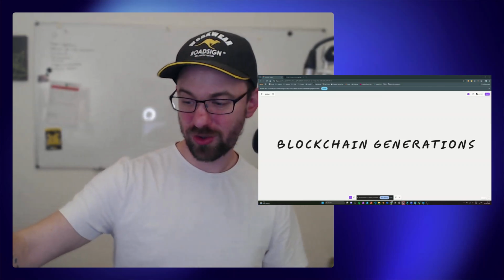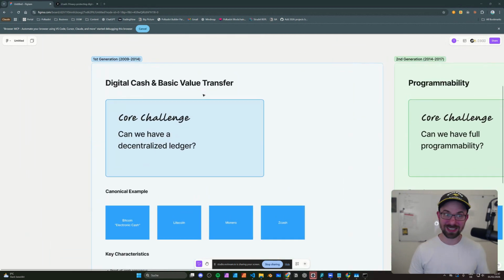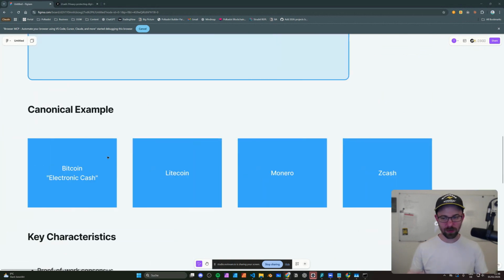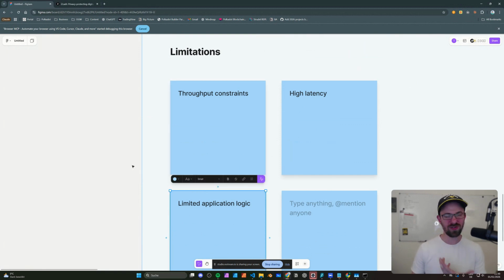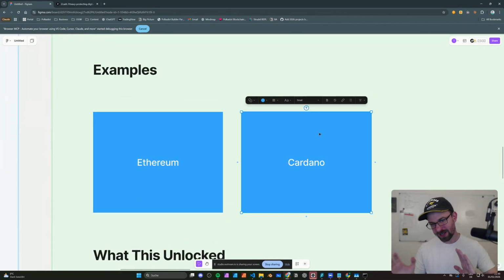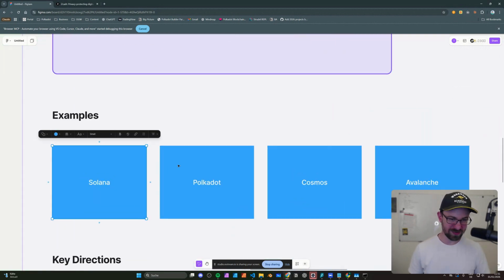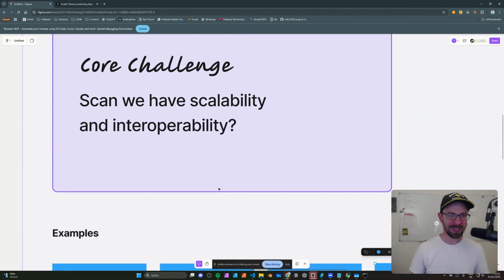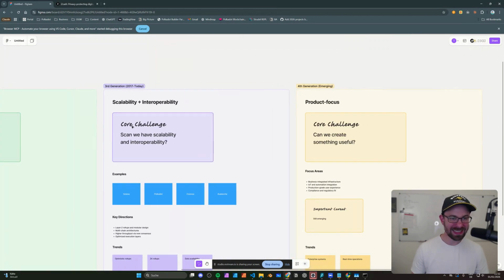Explaining the 4 Generations of Blockchain Technology